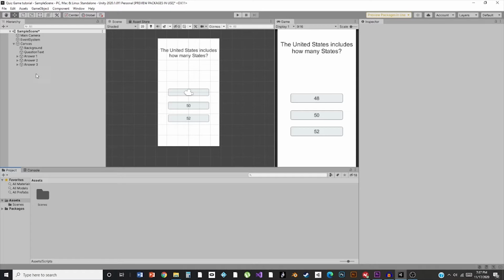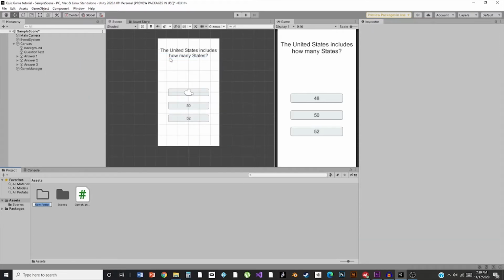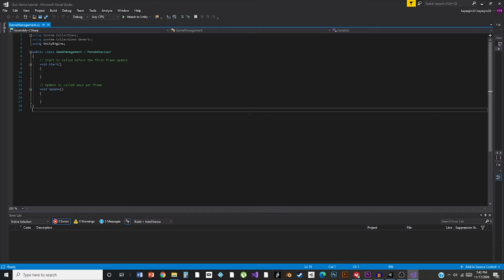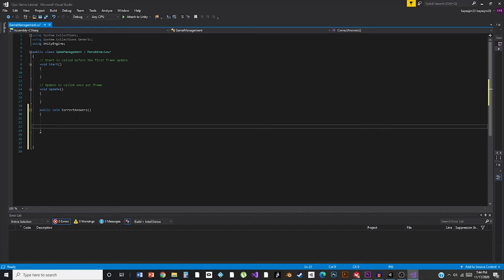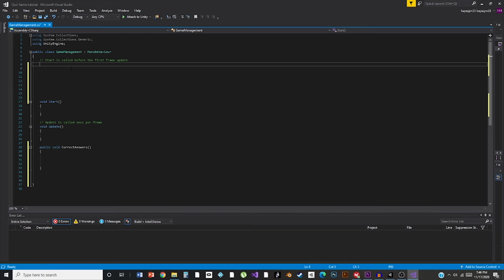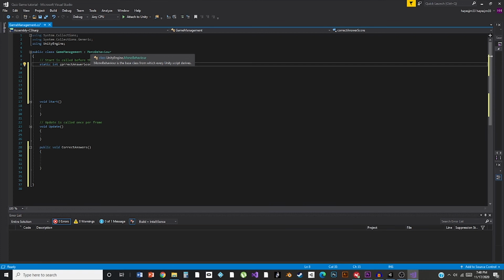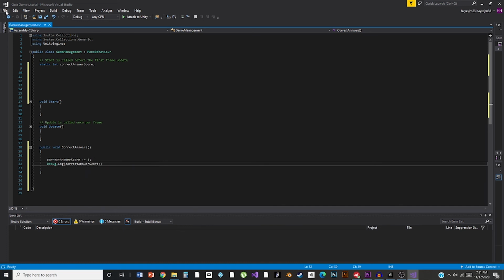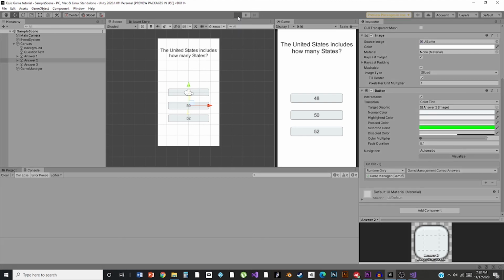How to make a game in Unity- beginner tutorial series part 3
This is part 3 out of 5 of the Unity beginner tutorial series on how to make a quiz game using the free Unity engine.  In this video we create out first c sharp script! We will create a script that collects are correct answers so that we can later show them to the player.